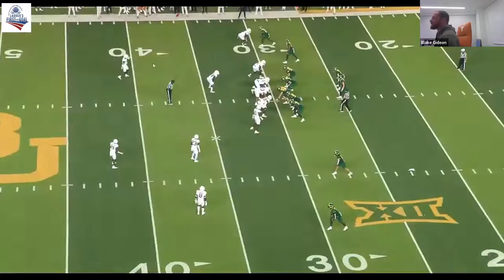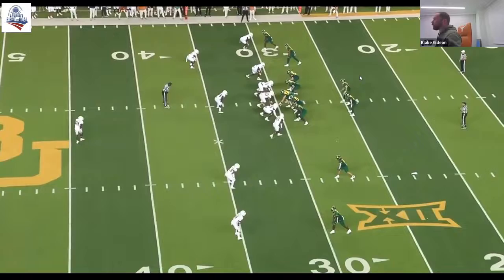Texas Safeties coach Blake Gideon - Catch & Scooch Man Technique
- "Whenever we play Catch technique we are defining where the fight is going to happen & we're not backing up."

- "This (Catch Man) is the best technique to play if you can play it."

- Ability discrepancy = Scooch. Activate feet to go backwards.